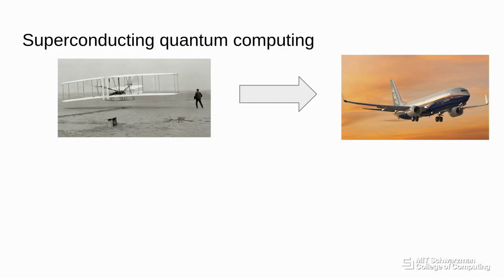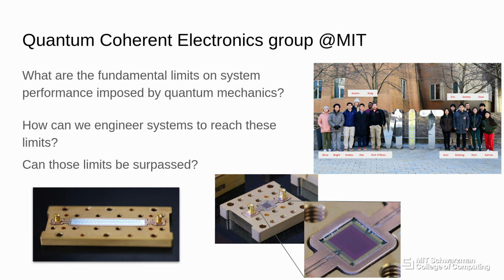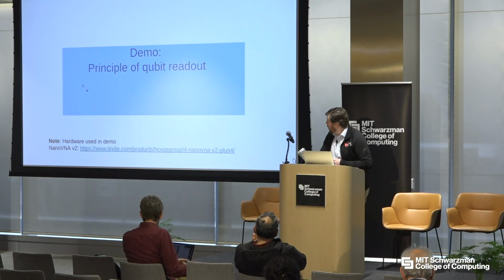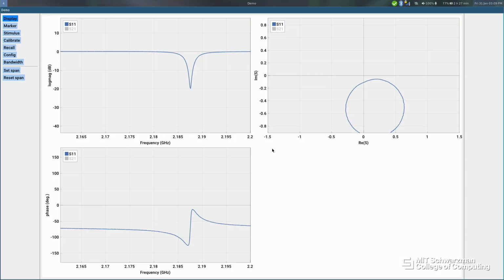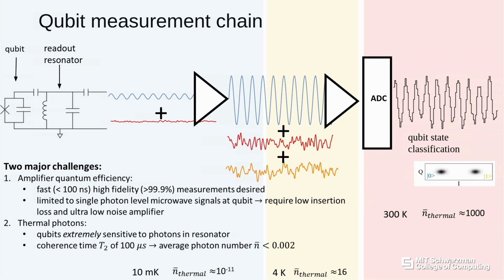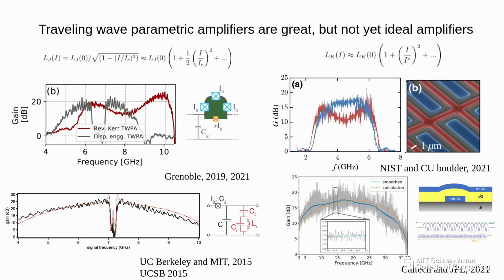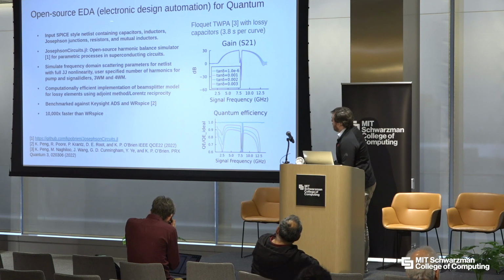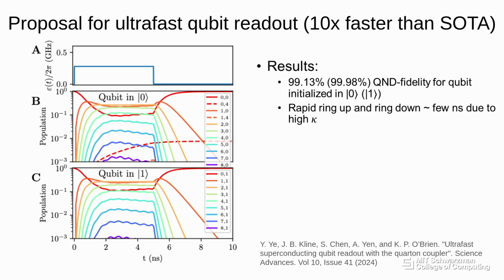Quantum Computing Day: Quantum Circuits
Kevin O’Brien, Associate Professor in MIT's Department of Electrical Engineering and Computer Science, gives a talk on quantum circuits.

O’Brien’s talk was part of Cryptography & Security Day for the MIT Schwarzman College of Computing's Expanding Horizons in Computing series. Organized by MIT faculty, the series comprised of four sessions that delved into key topics in computing — deep learning, societal impact, cryptography and security, and quantum technology.